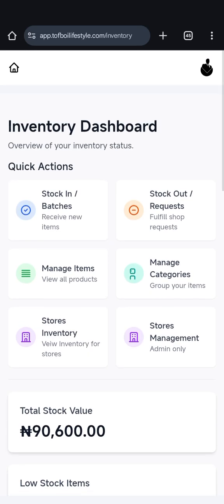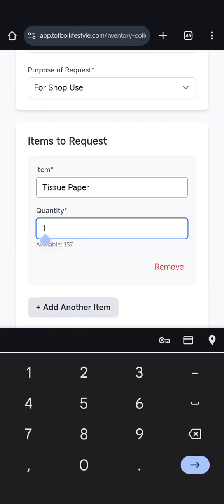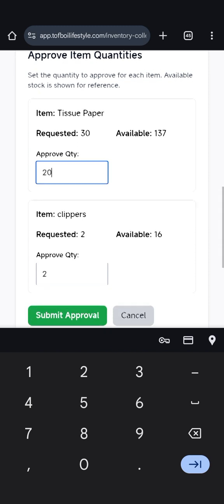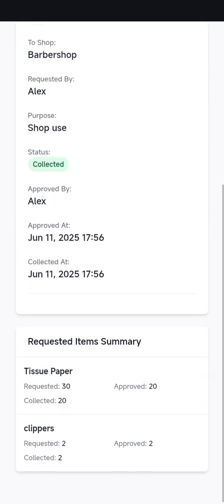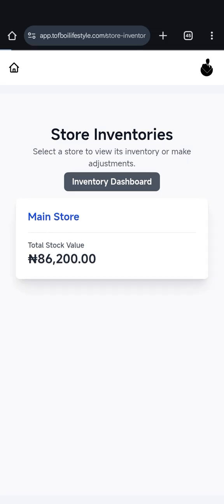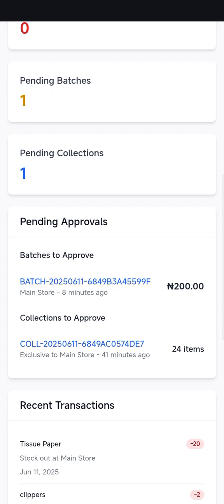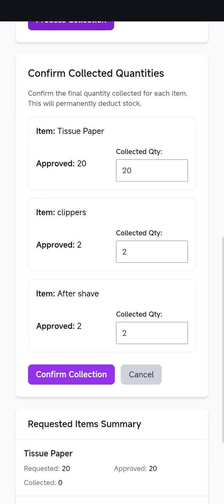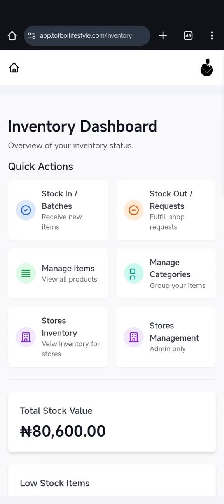Inventory Module Part 2